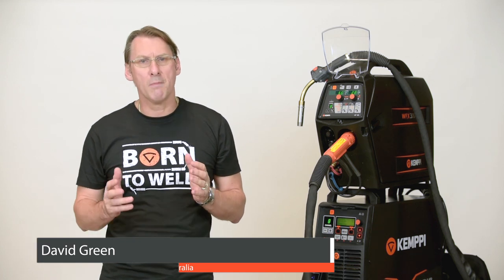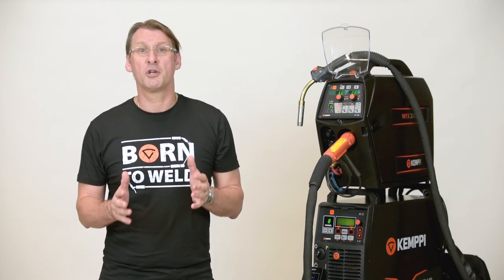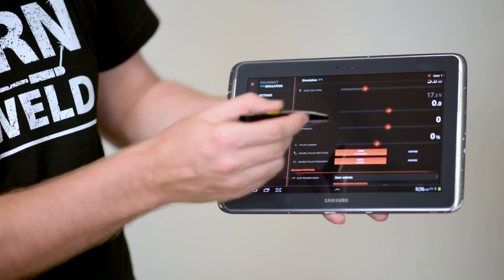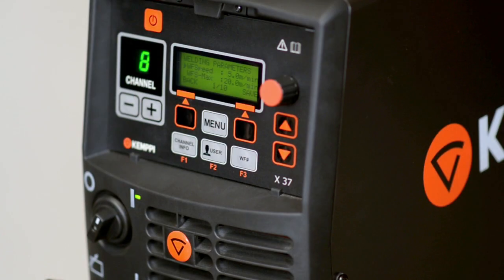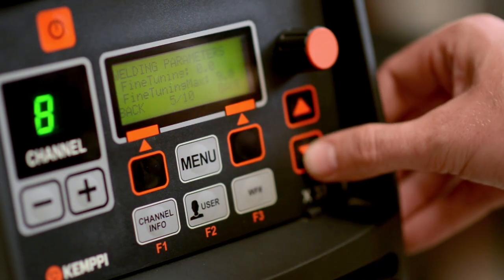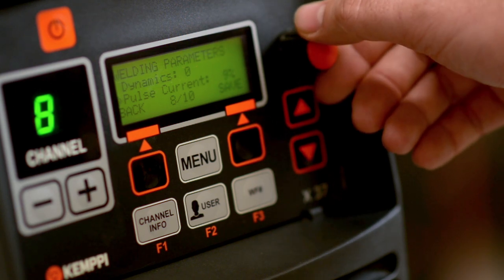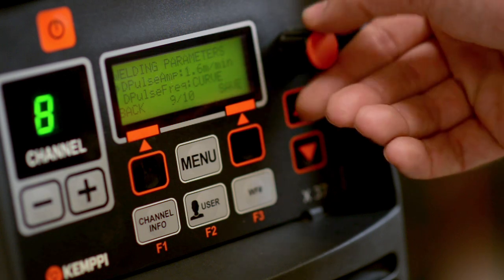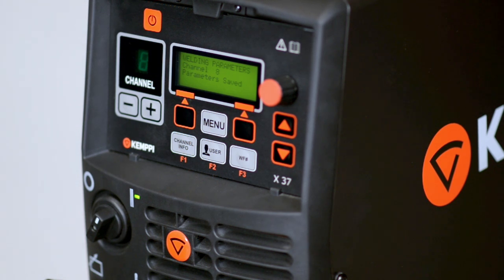Kemppi Fastmig X Black - channel set up for Pulse Mig welding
Whatever your high quality multi-process welding needs may be, FastMig X is the solution you're looking for. FastMig X is not one standard machine. It’s a flexible setup of high quality components, which you can always select to precisely match your welding needs.